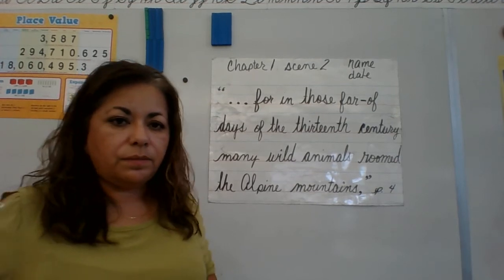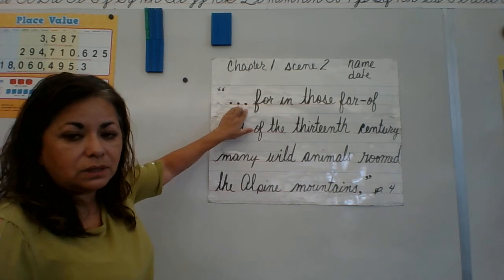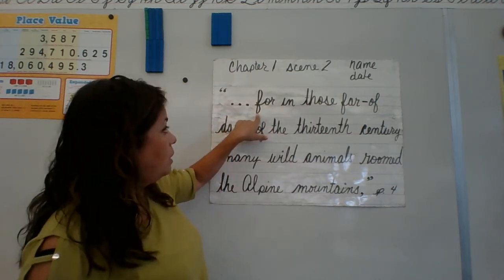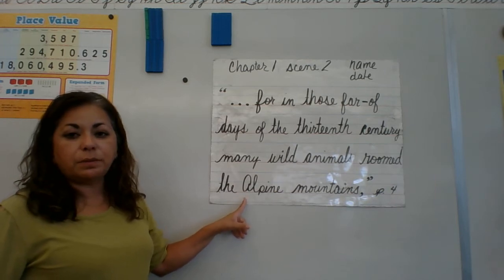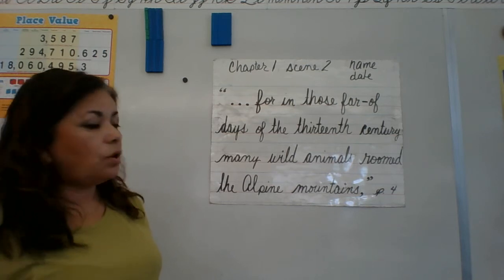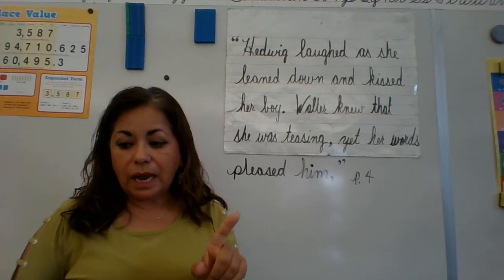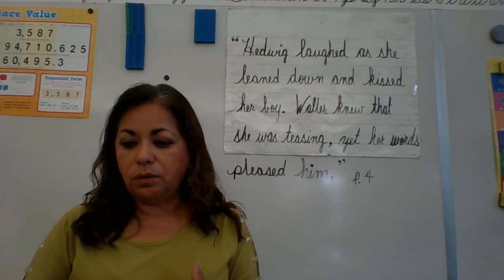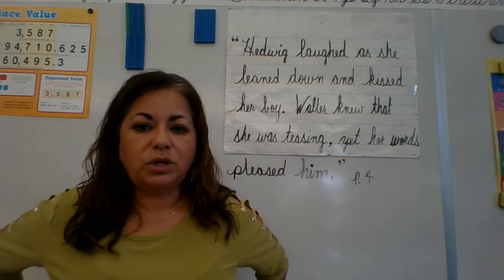Literature #11 October 1, '20